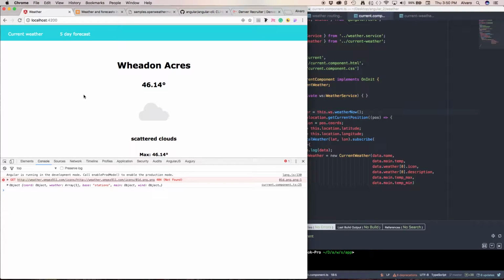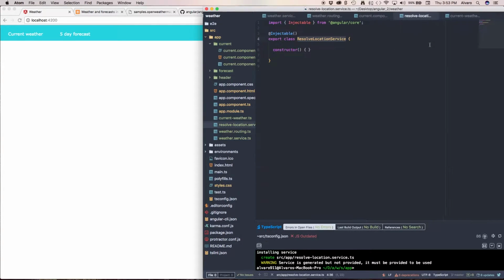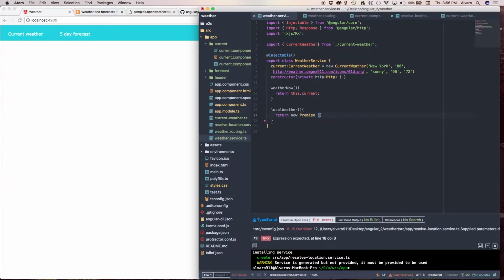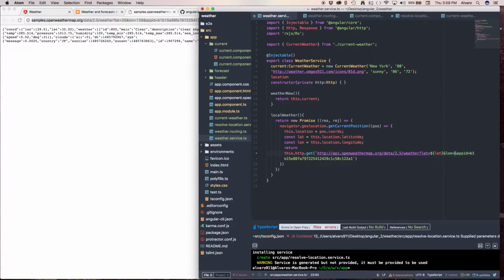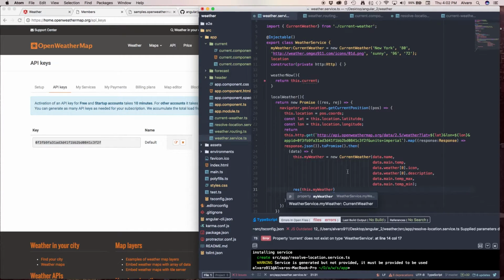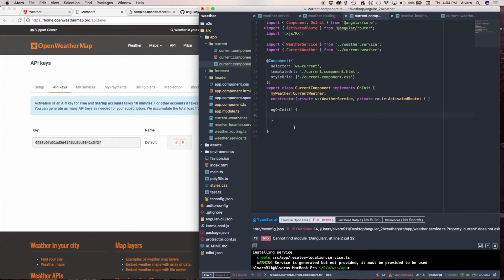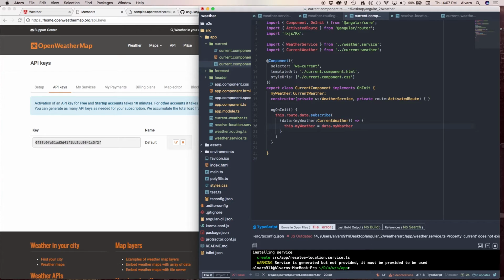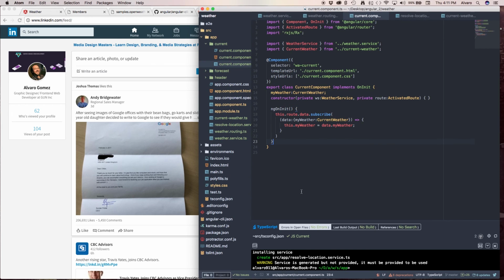weather application #9 - Resolving